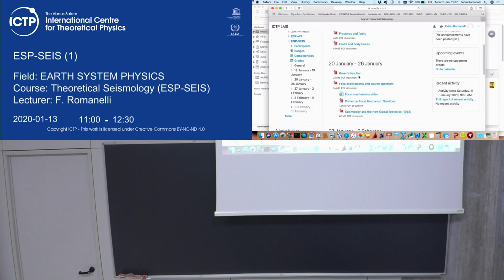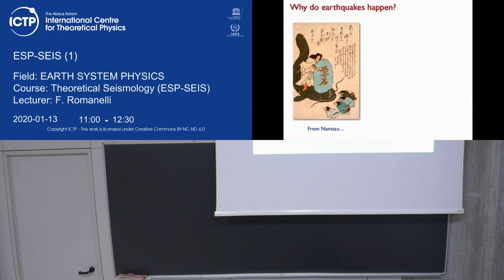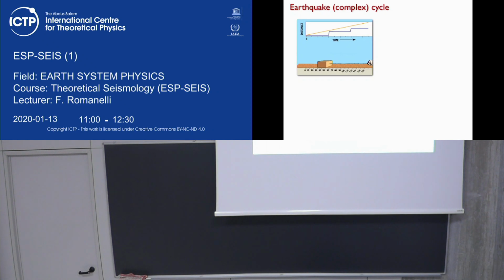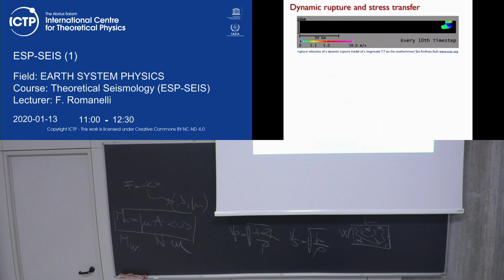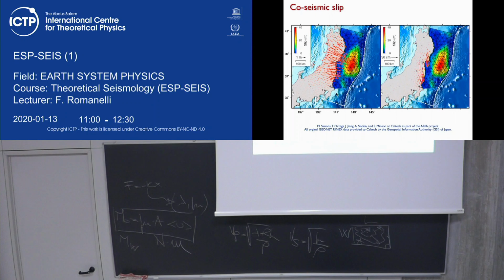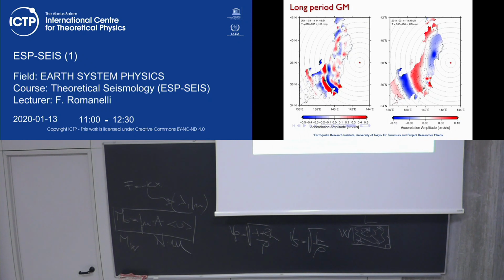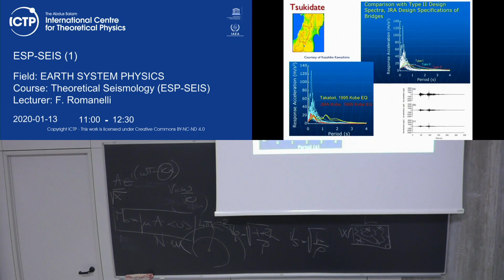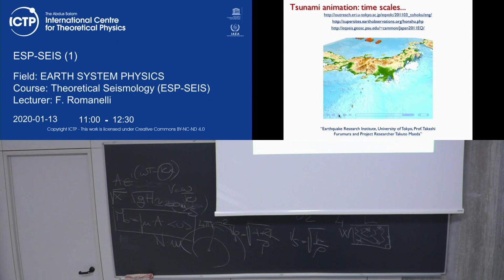Theoretical Seismology (ESP-SEIS) Lecture 1